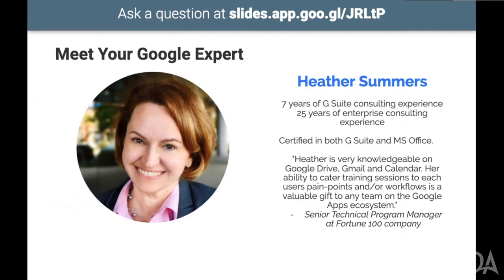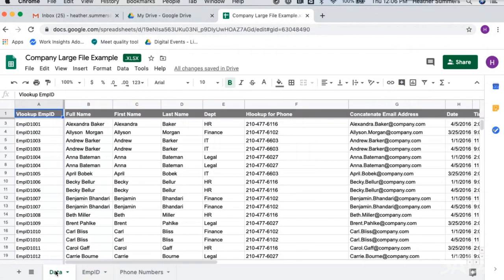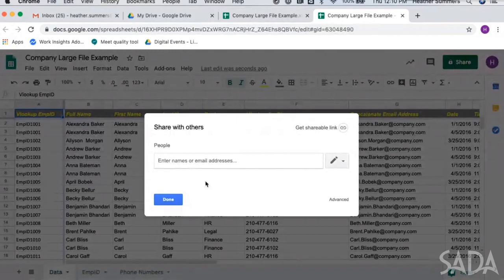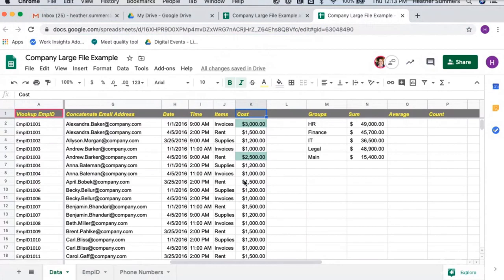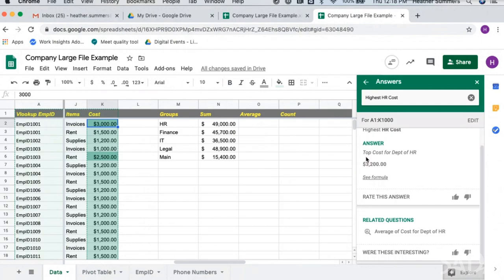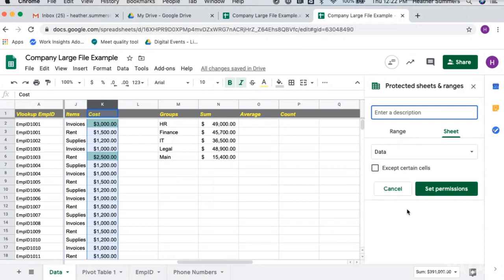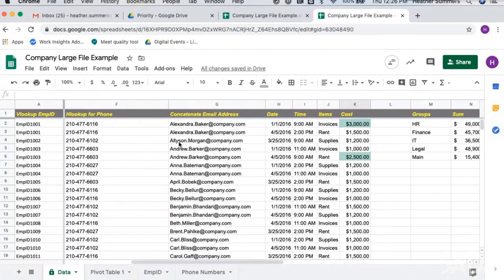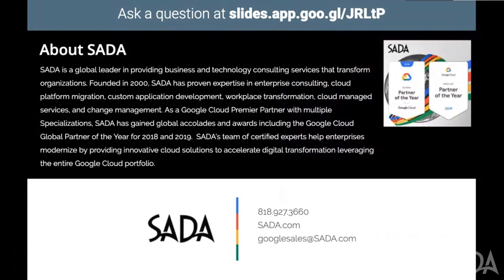[Suite Bits] Meet the Experts: Google Sheets - Create, Edit and Collaborate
This session will provide a high-level overview of Google Sheets compared to other spreadsheet tools. We will look at Filtering, Pivot Tables, and Explore.

To learn more, visit SADA.com/cloudquarters.